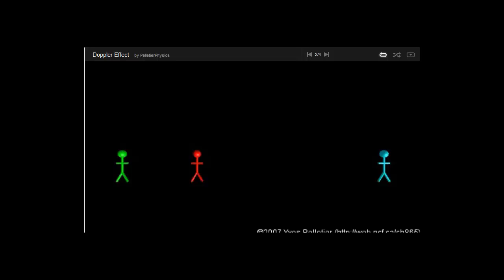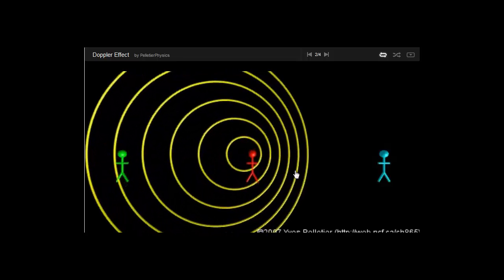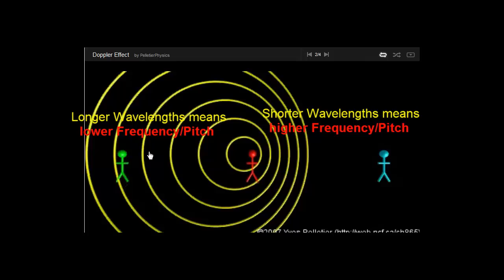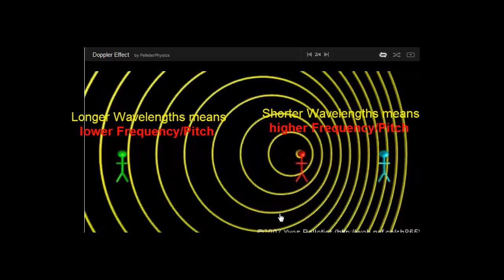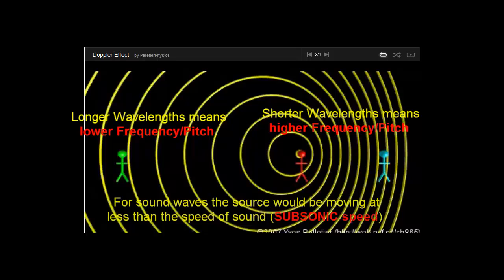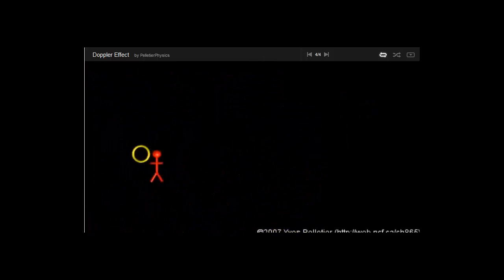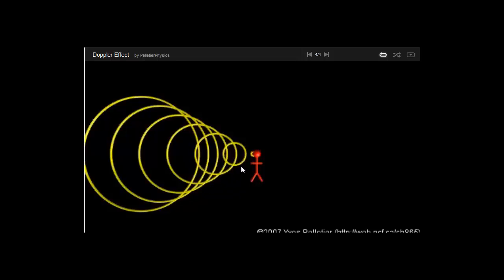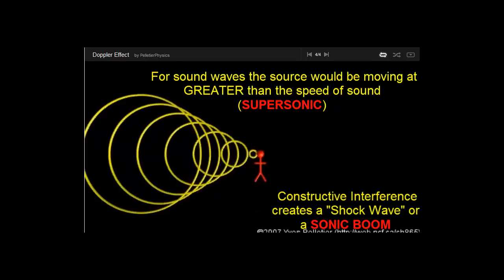Doppler Moving Source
Doppler effect examined for a source in motion.  A sonic boom is examined